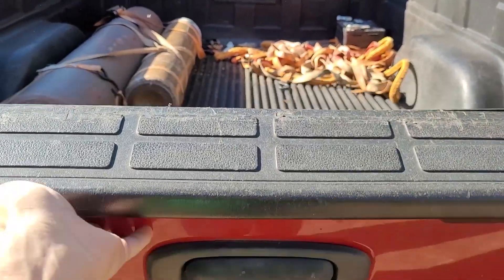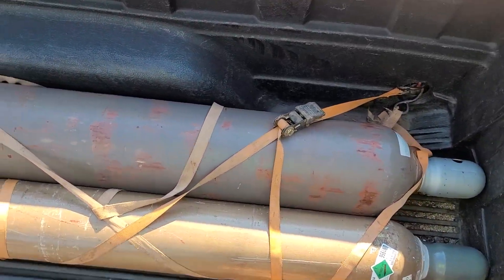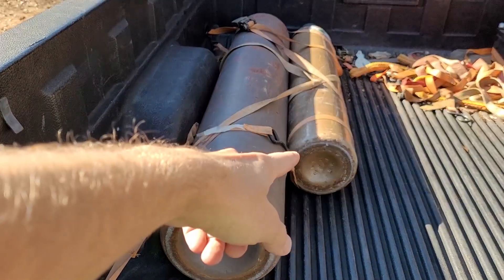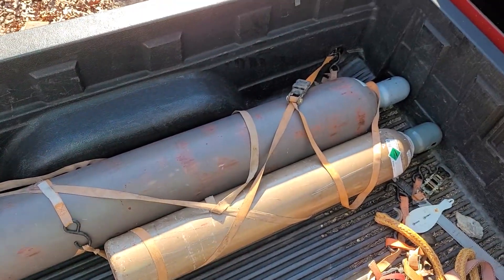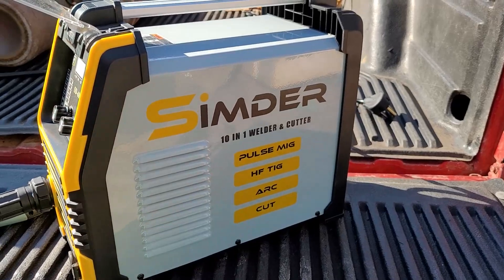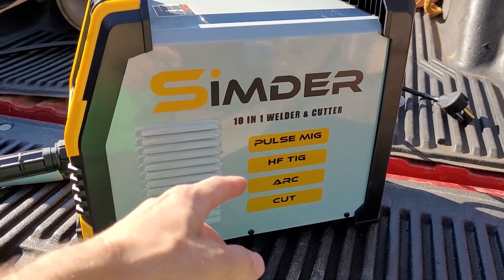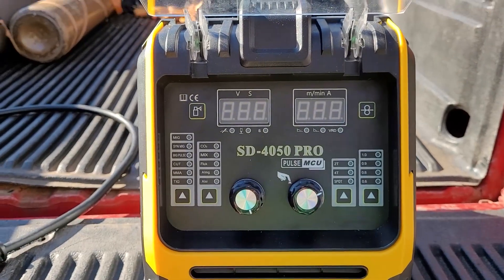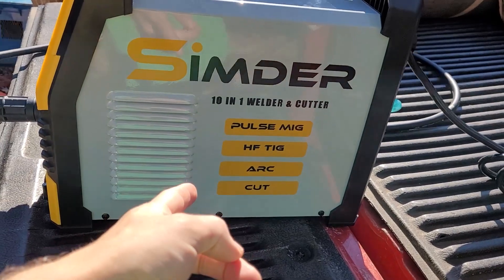MIG & TIG? How Long Will This Welding Gas LAST?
Welder buys Argon shielding gas for welder testing. Buying welding gas tanks.
I needed to get more TIG and MIG shielding gas so we can do more welder tests!

***Matt's Shop shall not be responsible for any property damage, injury, or financial loss, costs, or expenses that may occur from the purchase or use of the products featured in this video.***